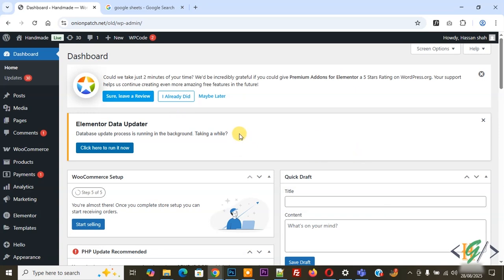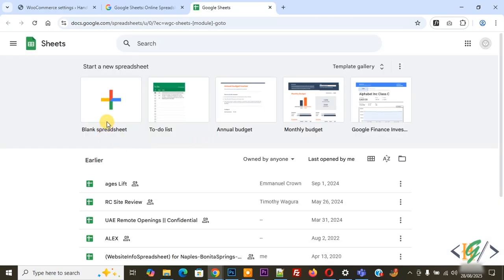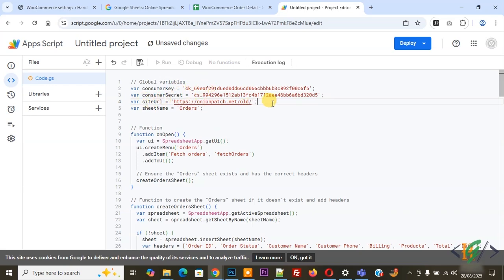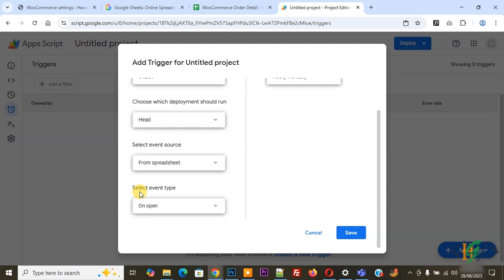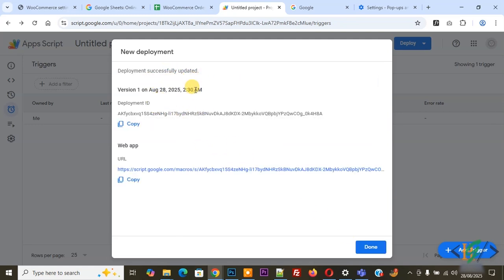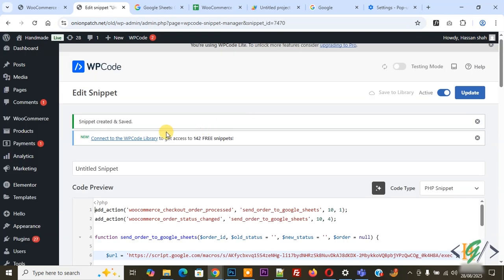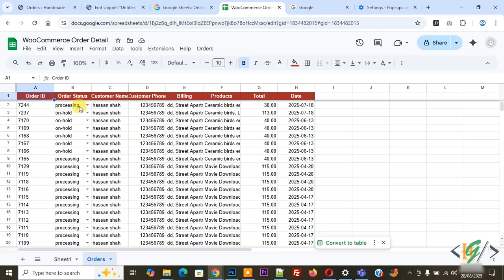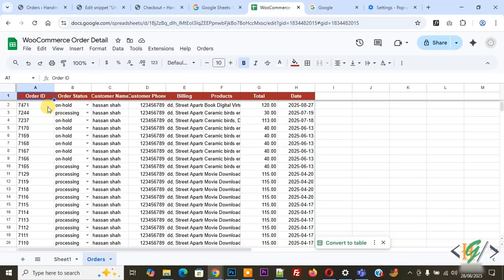How to Sync WooCommerce Orders Detail to Google Sheets without Plugin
Automatically sync woocommerce order to google sheets in wordpress website. In this WooCommerce tutorial for beginners you will learn how to link or connect WooCommerce Orders Detail to Google Sheets without using any plugin so we are going to fetch woocommerce order detail which include order id / product name / customer name / phone / total order price / date etc. using custom code. So we will add custom code in google sheet and also will add php custom code in wordpress website. So after adding code you can export all products order detail in google sheets. So when you receive new order in woocommerce website then that new order information will automate or populate in google sheets spreadsheet easily auto. When you change order status in google sheets then order status automatic change to woocommerce order section and vice versa. So you can add synchronization and link both woocommerce and google sheets using custom code.

Find Both Code in Below Link.

** In Google Sheets custom code you can add rest api keys consumer key and consumer secret and website url.

** In wordpress php custom code add web app url generated by deployment in apps script.

1- First Create Rest API Key in WooCommerce.

2- Then create google sheets and then add code in apps script and create trigger and deploy it.

3- Then add code in wordpress website.

4- After that you can fetch orders from woocommerce in google sheets.